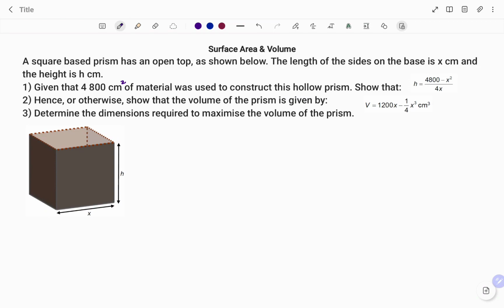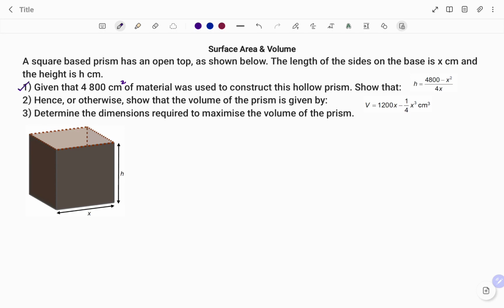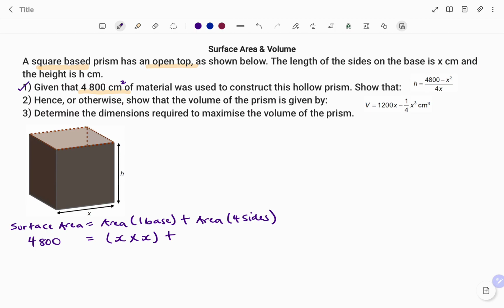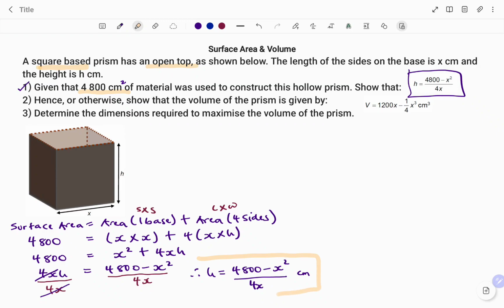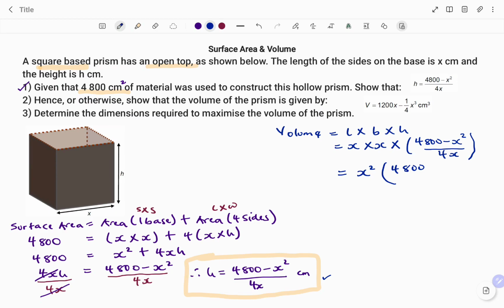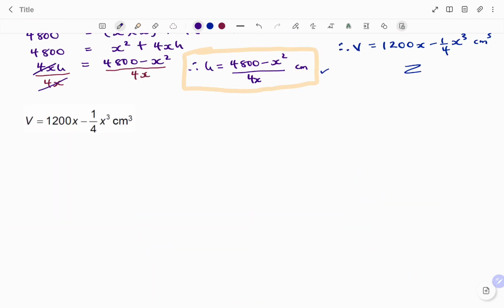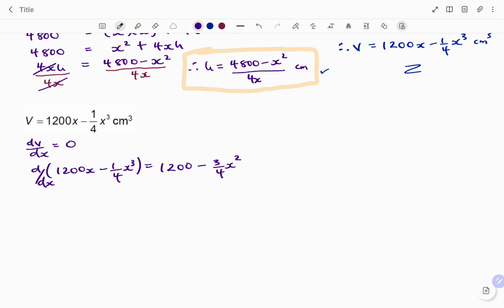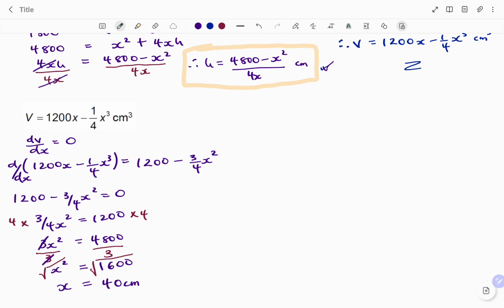Surface Area and Volume of a Square Based Prism | 3D Shapes | Grade 11-12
This video teaches you how to find the volume and missing dimension of a square based prism.

Skills needed: Volume of 3D shapes, Surface Area of 3D shapes